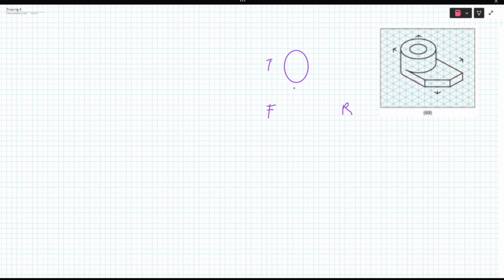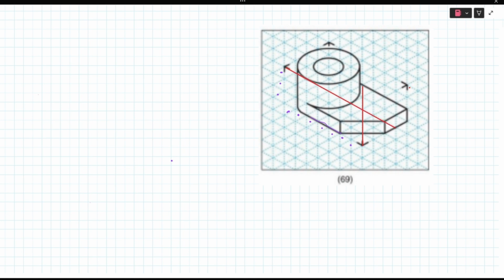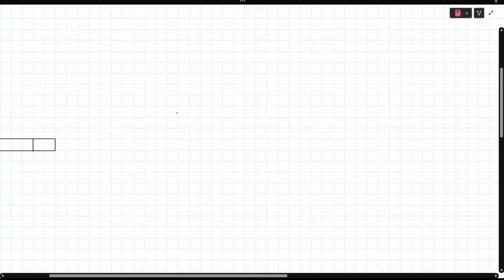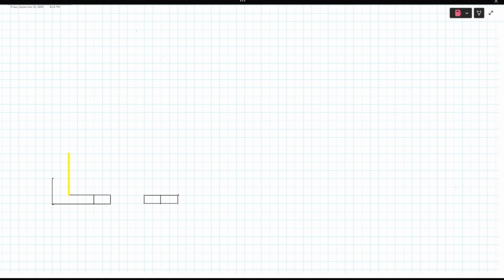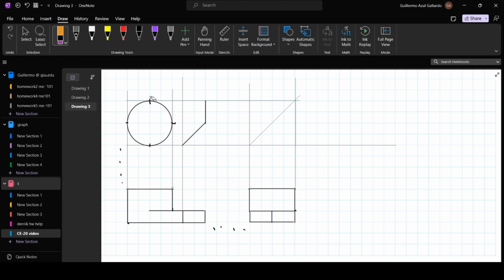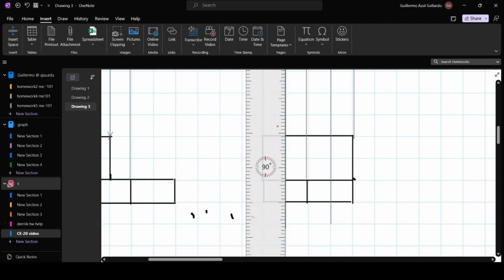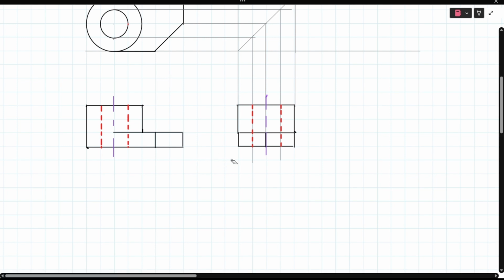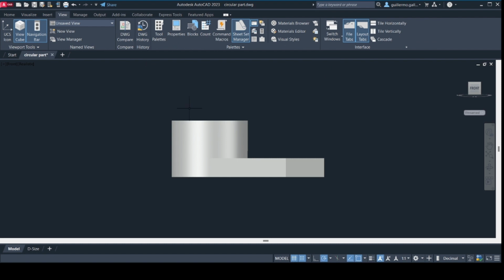Isometric to Orthographic drawing 3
Follow along with this drawing with some grid paper, pencil, straight edge, and a compass (for top view).

also Hi